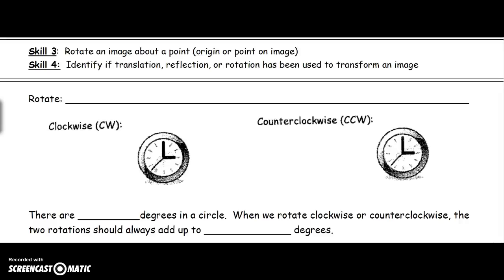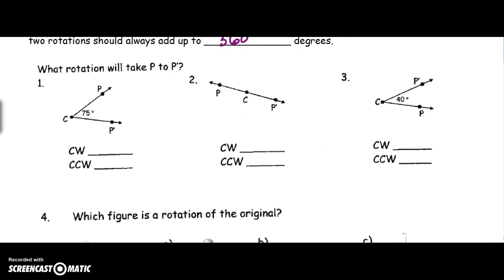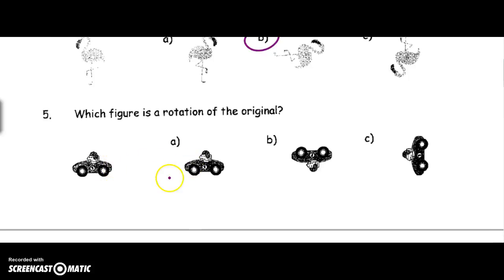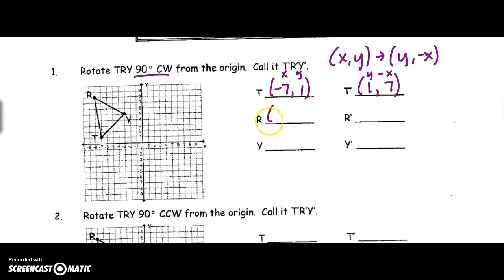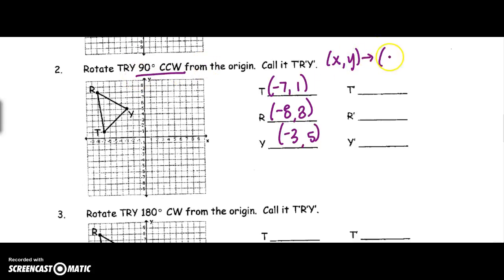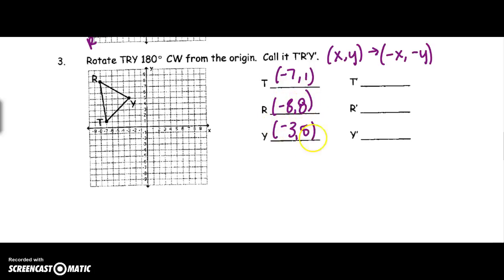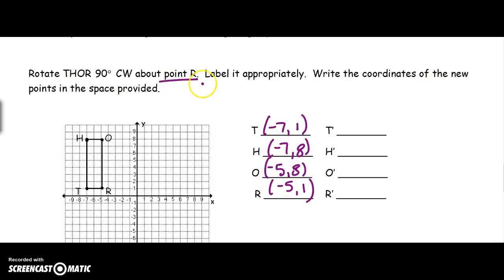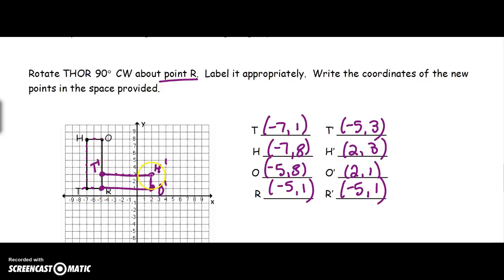Unit 3 Rotations